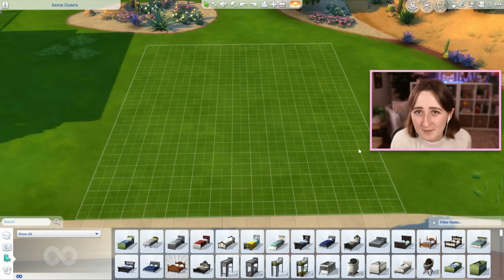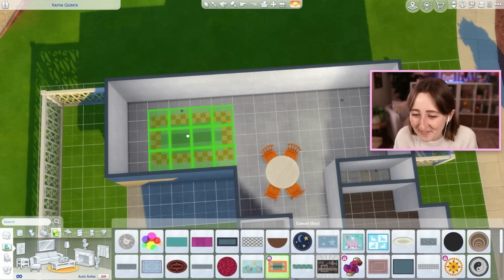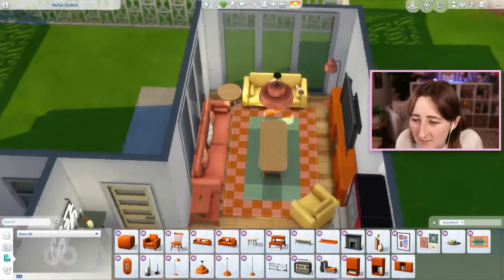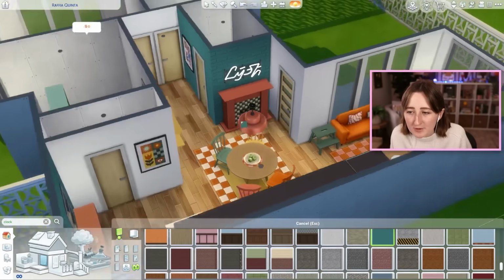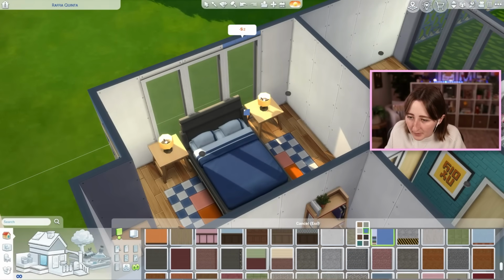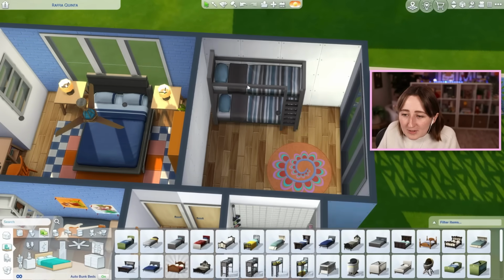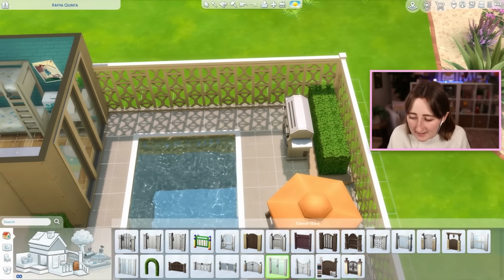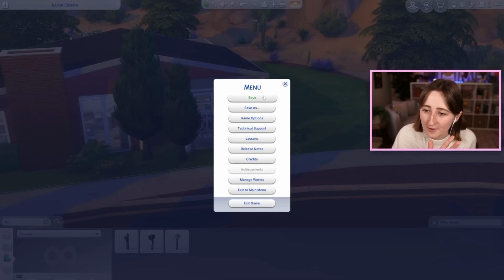I tried building with ONLY The Sims 4: Cozy Kitsch Kit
Let's try to use The Sims 4's newest build kit!

USE CODES "MYSHUNOSUN" AND "TRILLYKE" AT CHECKOUT!